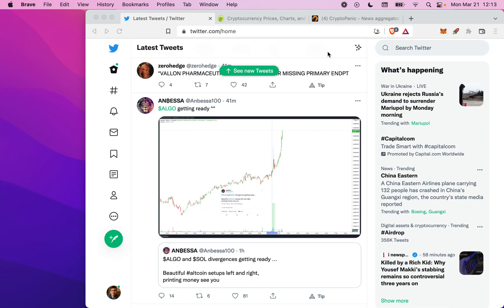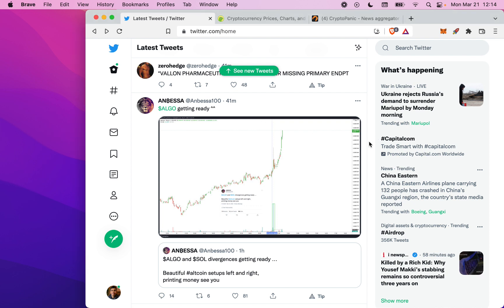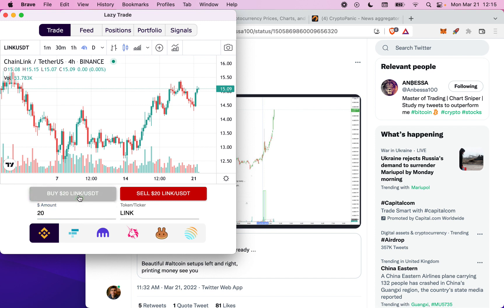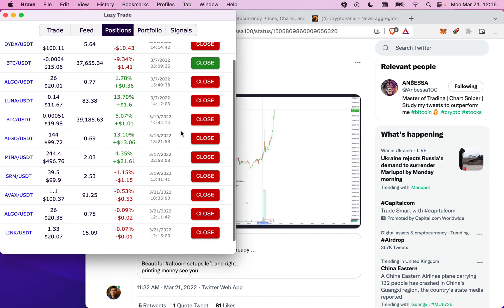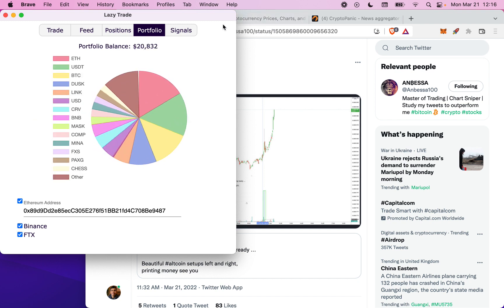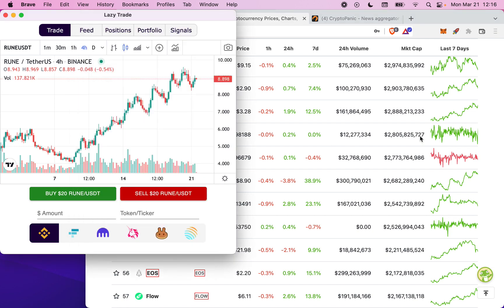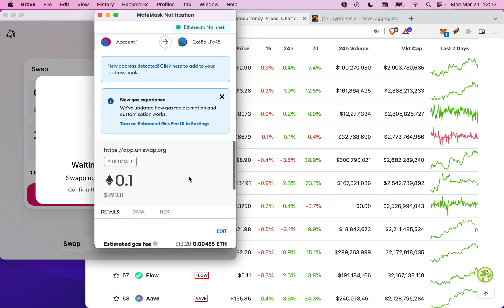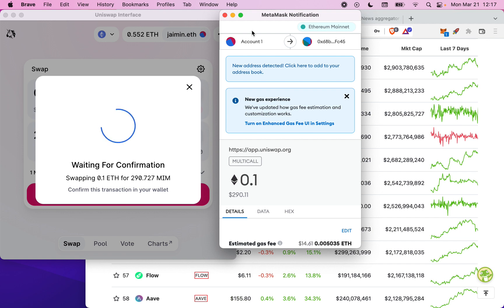Lazy Trade Chrome Extension Tutorial - Frictionless trading from any webpage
Lazy Trade - Crypto Streamlined

Lazy Trade lets you trade and manage your portfolio across exchanges frictionlessly

Features:
- Trade and view charts across Centralized and Decentralized exchanges
- Summarize your entire portfolio across platforms
- Get a live Twitter feed and historical Twitter signals